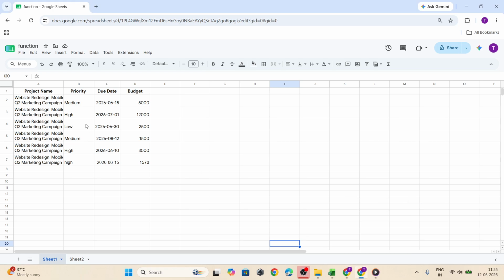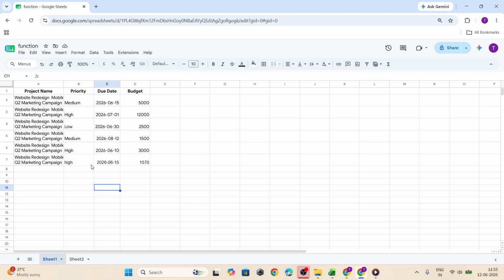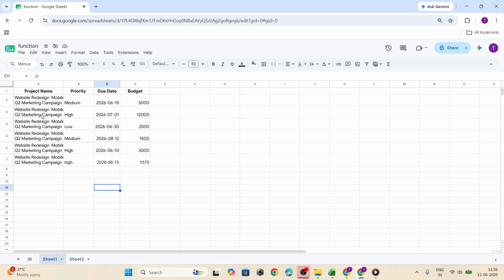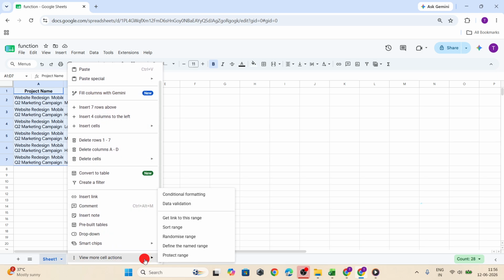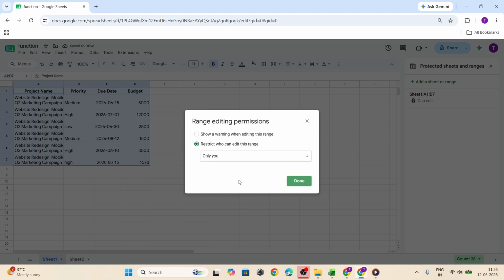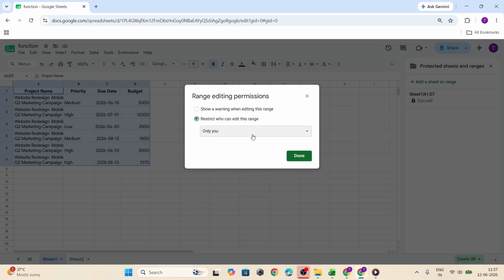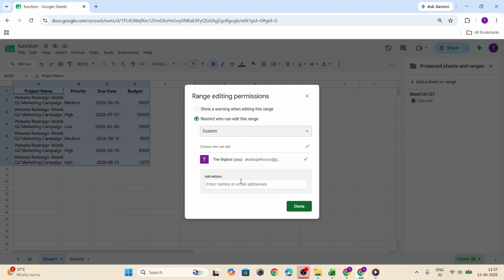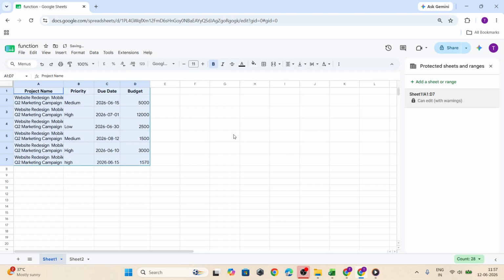How To Restrict Editing For Specific Cells In Google Sheets (Step By Step)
Learn how to restrict editing for specific cells in Google Sheets with this easy tutorial on protecting ranges and locking cells. Protecting your data in Google Sheets ensures that collaborators only edit the fields they are supposed to.